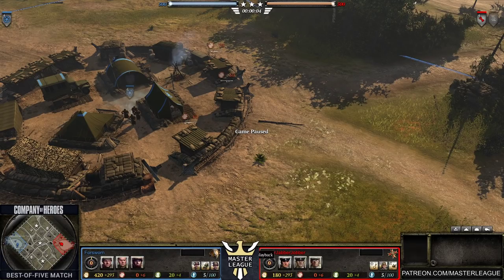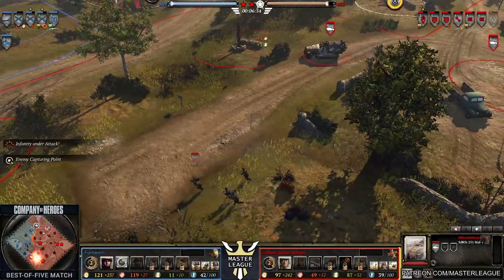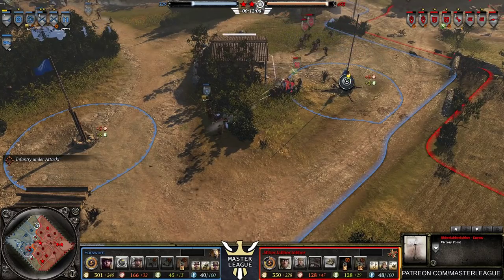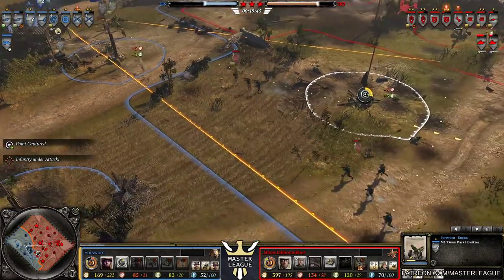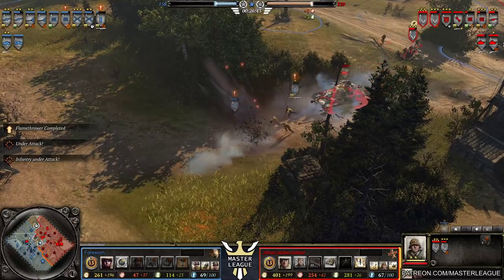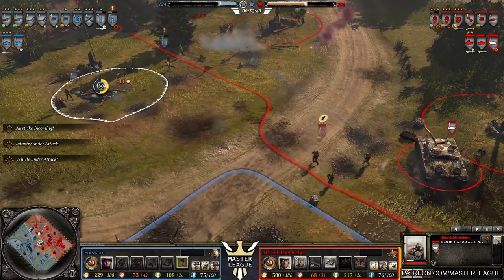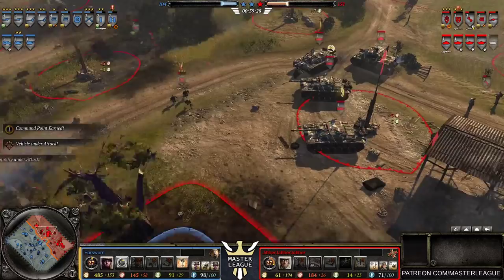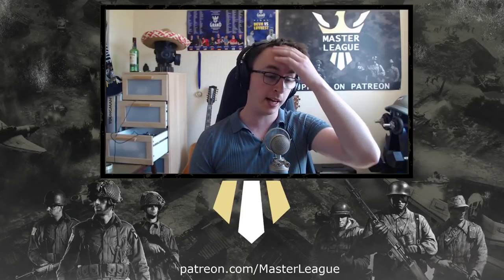Orangepest vs. JibberJabberJobber in a fanastic top level duel on a much improved version of Bayeux!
As part of a mini tourney stream to test the Master League tourney mod and a great verision 2.0 of Bayeux by Spanky which makes it a much more balanced and strategically interesting 1v1 map.

--- SUPPORT ---
🍺 Tip. It's all put back into recording equipment and/or beer that fuels the casts.

--- WATCH ---
▶ Live on Twitch - (rage and sloppy play warning).
▶ StrategicZoomCast - see more of the battlefield.
▶ GCS2 the fan funded mega tourney I ran.

I do this out of love for this game series and its community, please comment on the videos where you can to say hello, make requests, or give feedback. Or just sit back and enjoy the content. Thanks! 😊